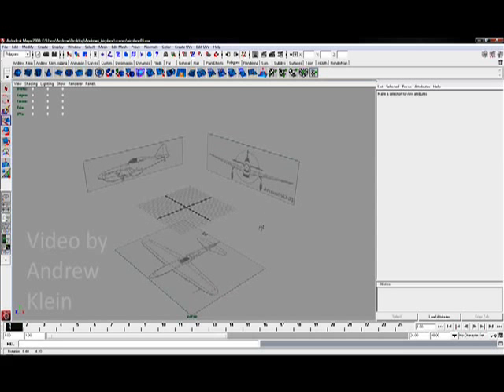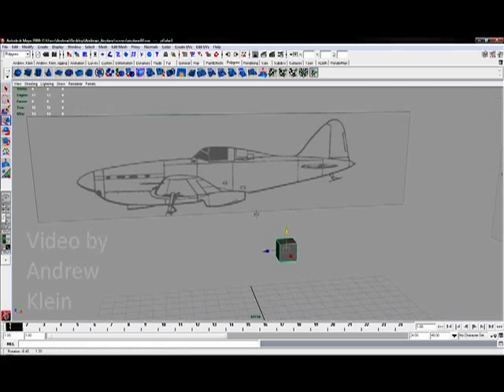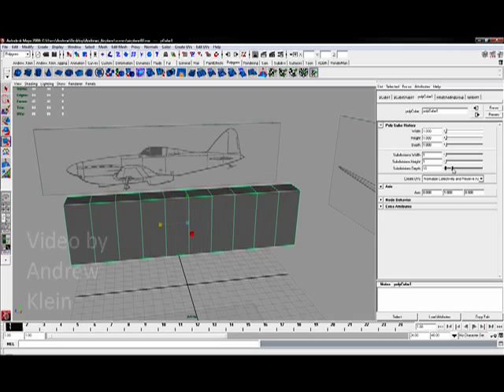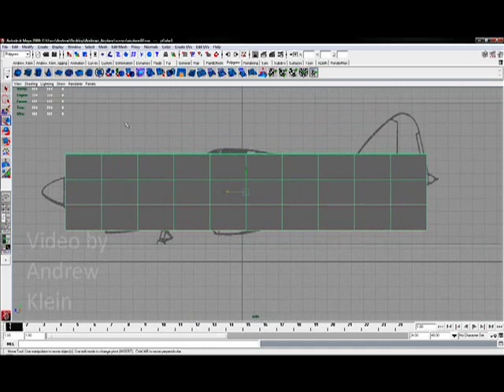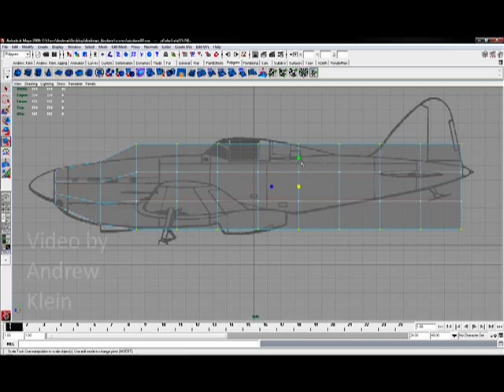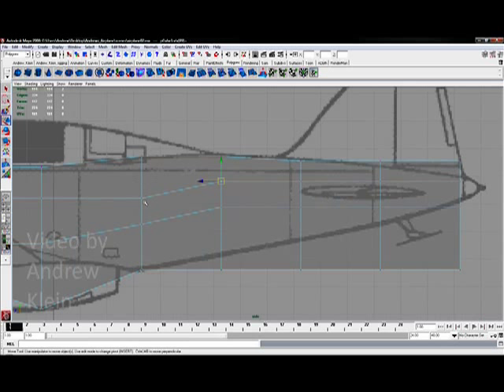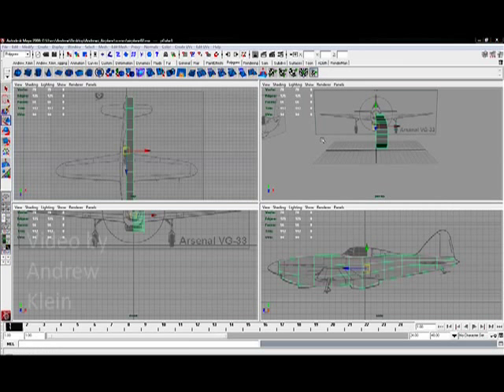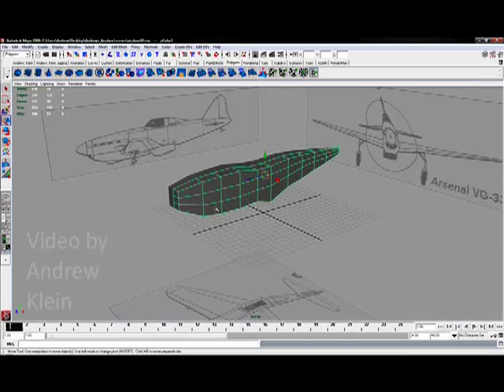Maya Modeling Basics: Airplane pt. 5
In video 5 of 10 from Andrew Klein we begin actually modeling our aircraft from the box modeling method. By starting out with a cube, setting the initial creation values and moving verticies to match the blueprints, the form is created. Then the model is split in half and a duplicate instance is made to keep the model symmetrical.